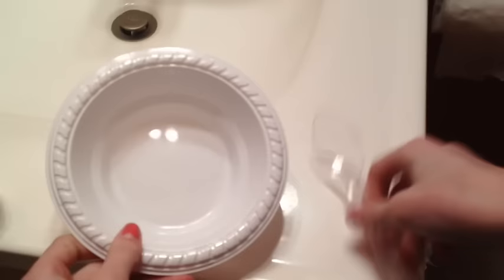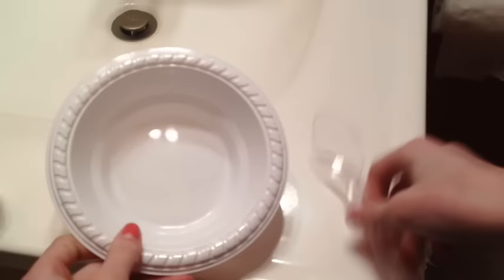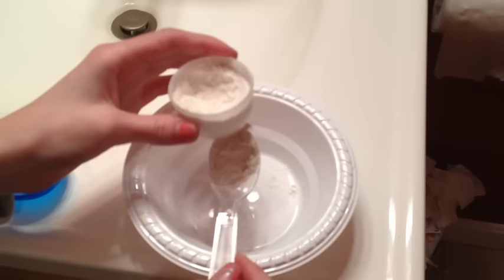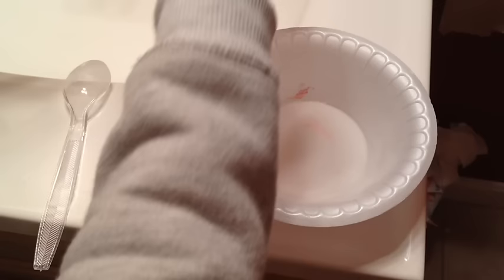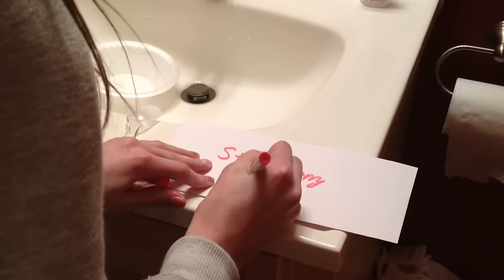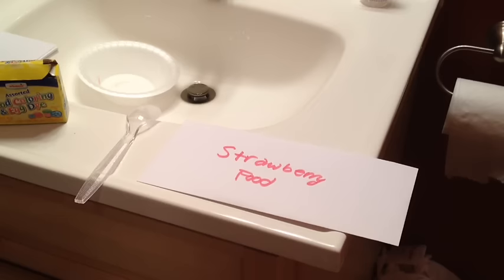DIWhat Baby Alive Food Packets Without Paper Towels